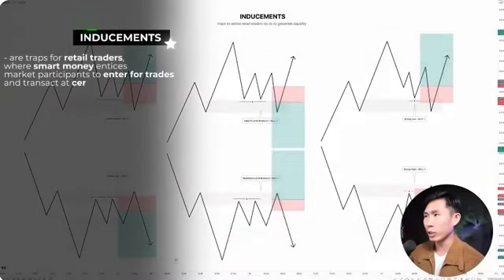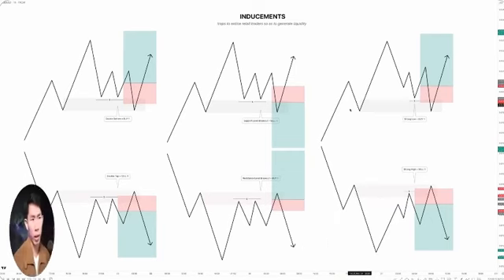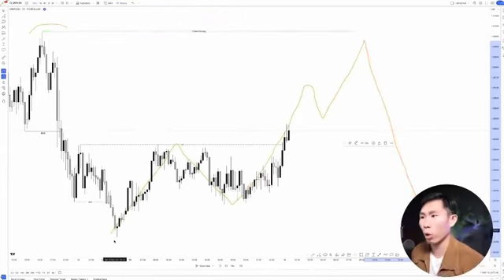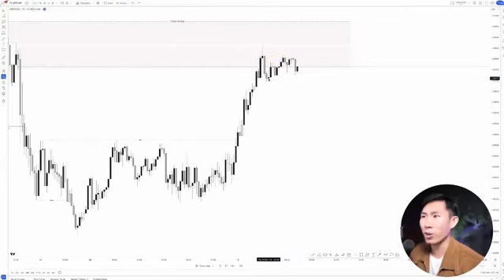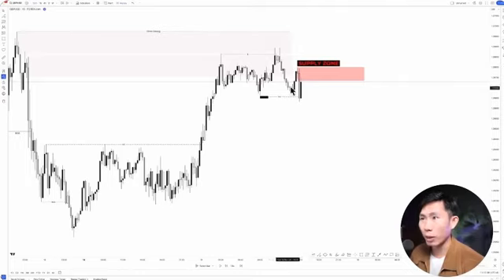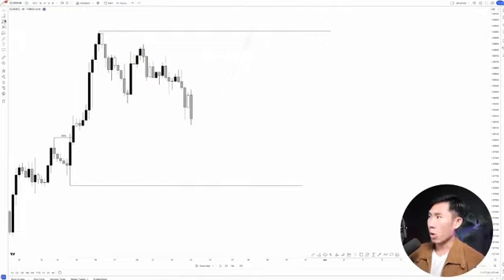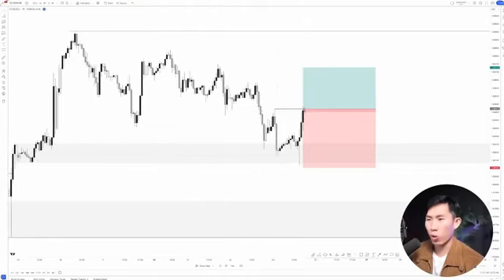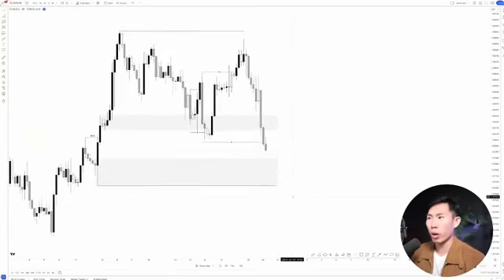2 10 Inducements